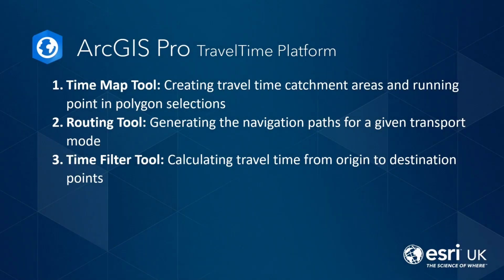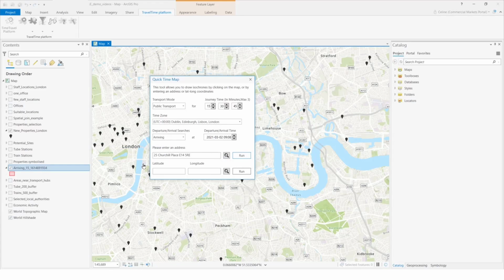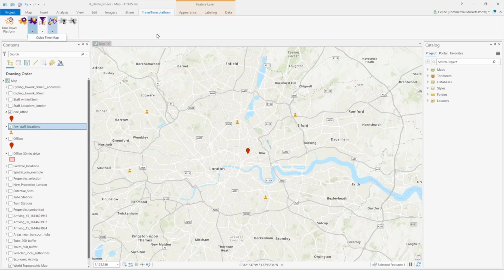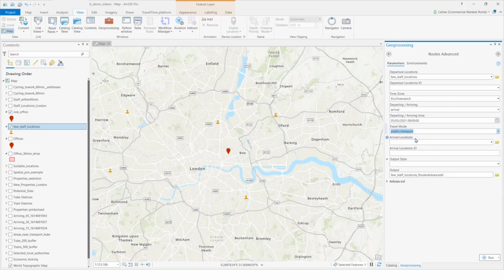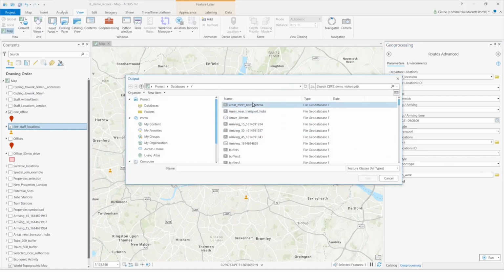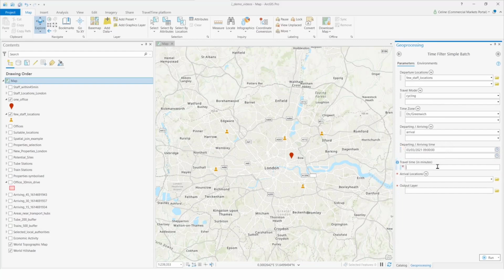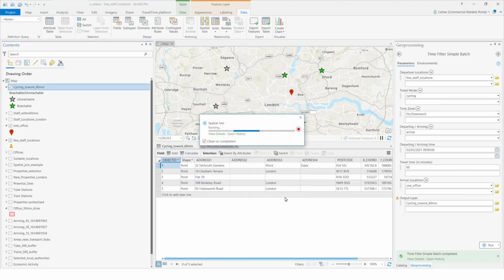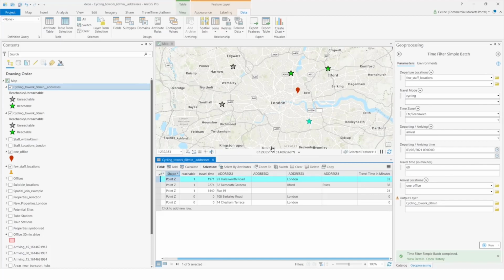ArcGISPro How To Videos 3 Travel Time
This video breaks down demonstrates the three tools of the Travel Time plug in. They can be used for calculating where one can travel by any given mode of transport at any given point in time; how far they can get; and how long it’ll take them to complete the optimal route.

00:37 – Time Map Tool: Generating travel time catchment areas
04:52 – Routing Tool: Generating the navigation paths for a given transport mode
13:00 – Time Filter Tool: Calculating travel time from origin to destination points